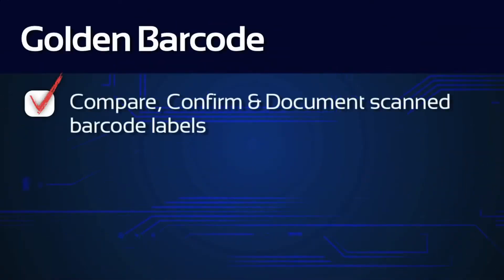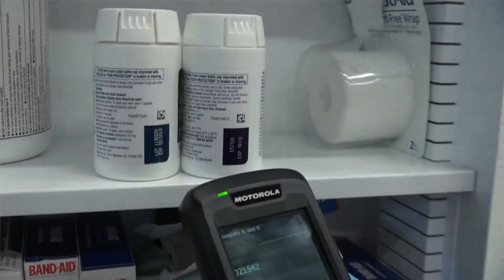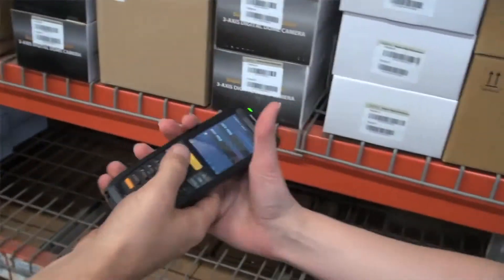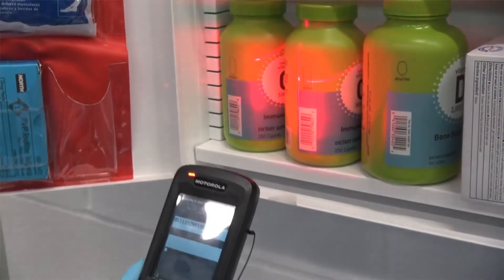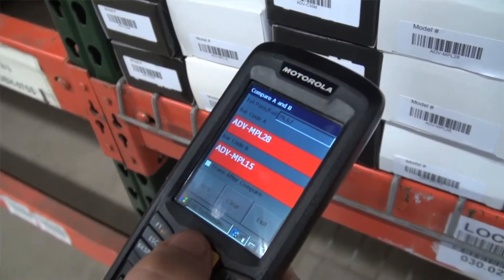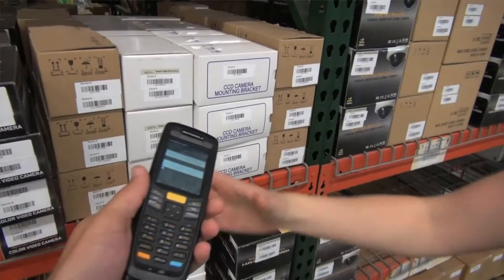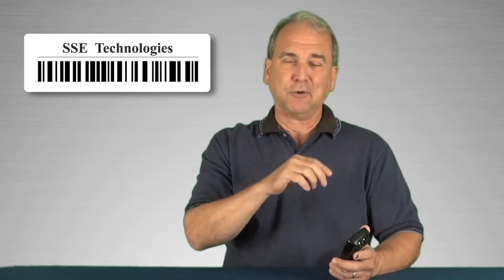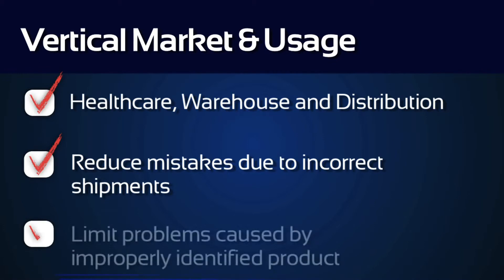Barcode Comparison Checker | Compare Barcodes for a Match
SSE Technologies Golden Barcode Comparison Checker is a rugged barcode scanner that enable users to compare scanned barcodes to confirm a match or signal a mismatch. Ideal for warehouse picking and packing, order fulfillment, and hospital/pharmacy medication verification.